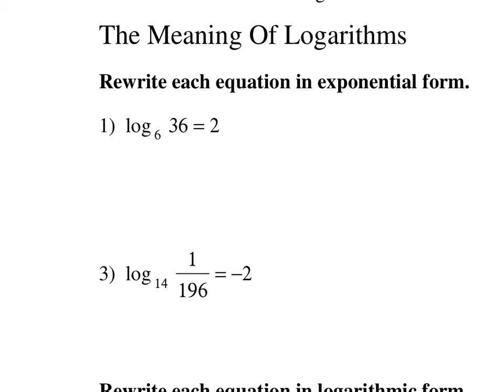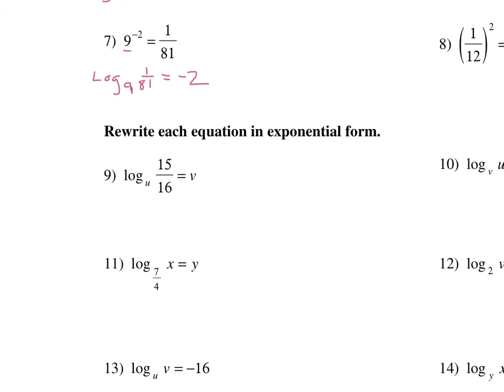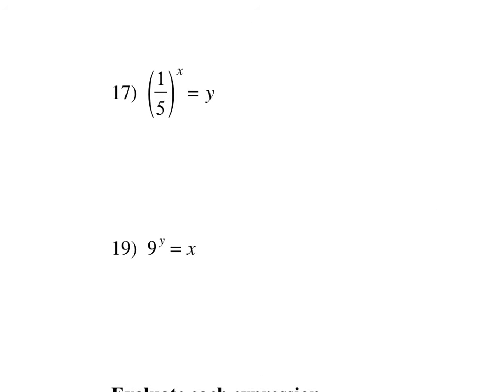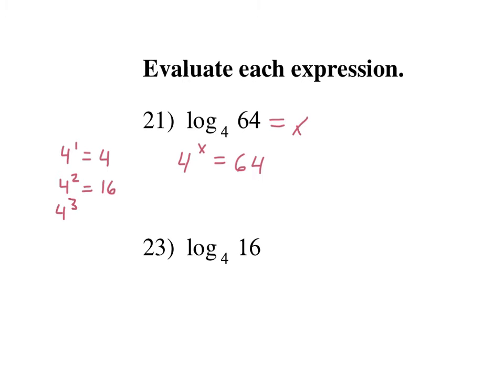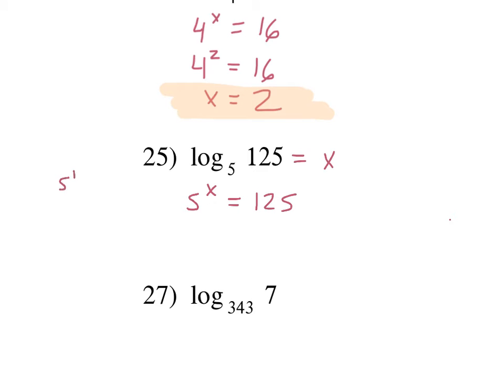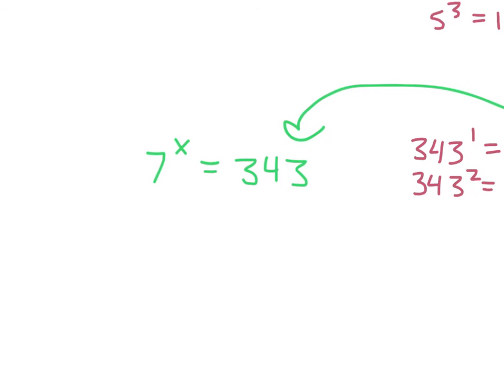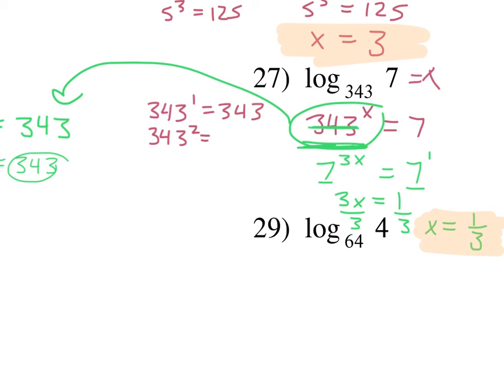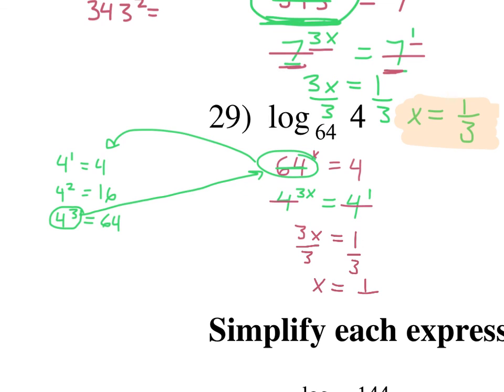4.27-4.28 homework 7.3